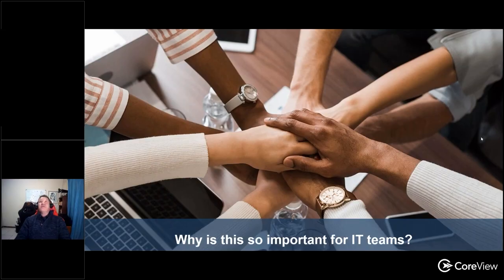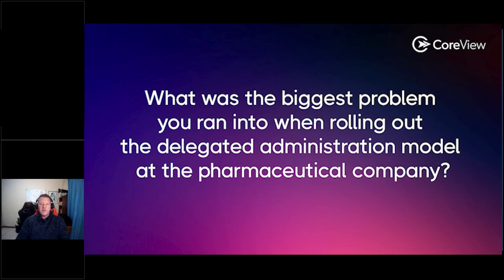Inside a Real M365 Permissions Delegation Project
In this real-world case study, Dean shares practical lessons from hands-on experience implementing CoreView in a large Microsoft 365 environment. Drawing on a real customer example from a multinational pharmaceutical company, he explores the operational challenges the team was facing before adoption, from admin overload and permission sprawl to inefficient escalations and limited control across the environment.

The session also looks at how those day-to-day issues affected productivity, delegation, and the ability to support the business effectively at scale, making this a useful watch for teams dealing with similar Microsoft 365 administration challenges.

You’ll discover:
- the key pain points faced by a large pharmaceutical company before implementation
- delegated administration in Microsoft 365
- granular permission models
- virtual tenants
- workflow automation
- reporting and cost visibility
- ways to improve day-to-day IT operations
A practical video for Microsoft 365 admins, IT leaders, and security teams looking for real experience, not just theory.